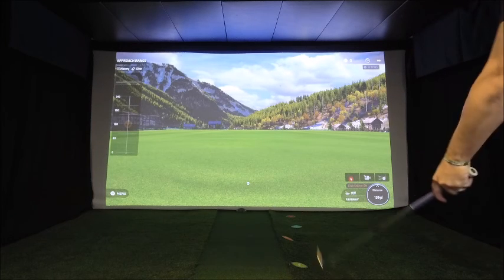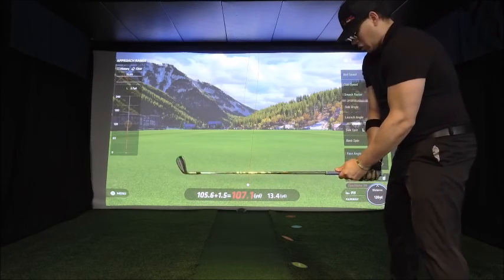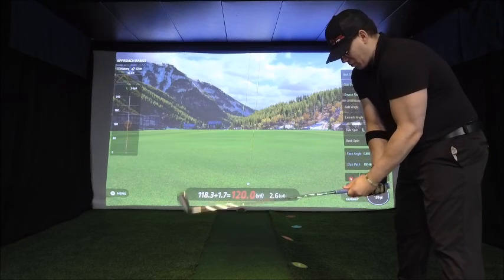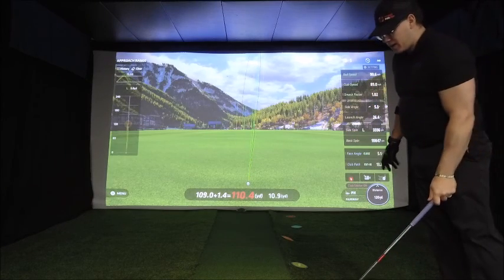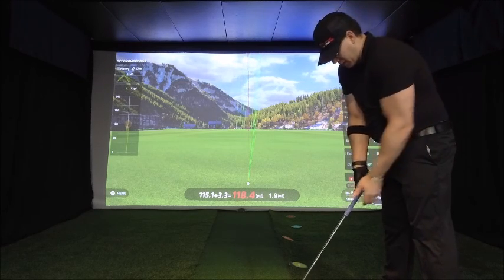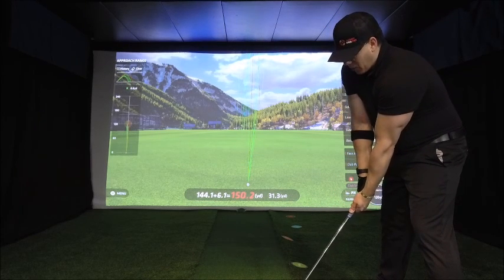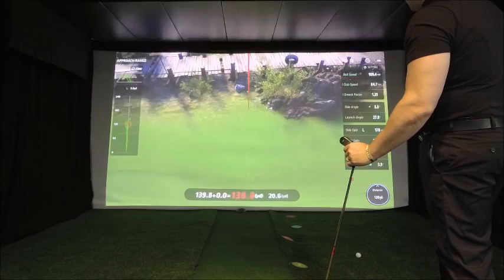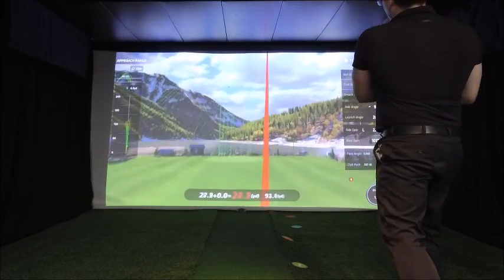Shoot For Par Pitching Wedge Gapping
Shoot For Par Pitching wedge gapping to determine best practices for fades and draws into the green on approach.